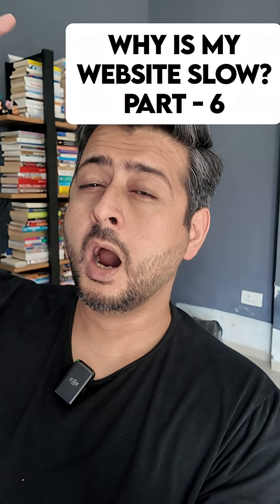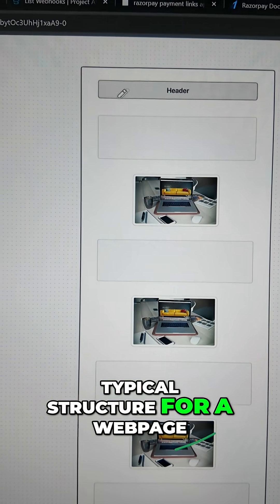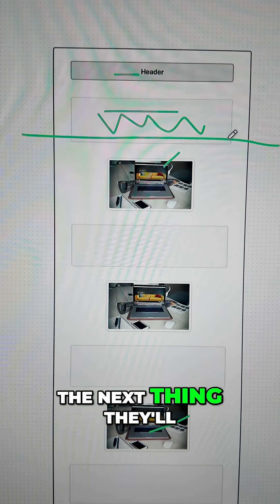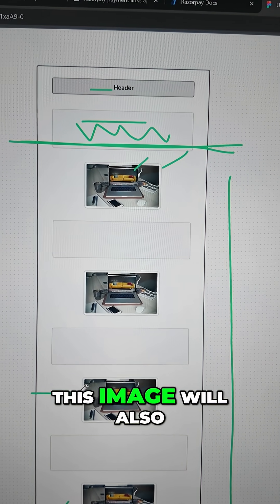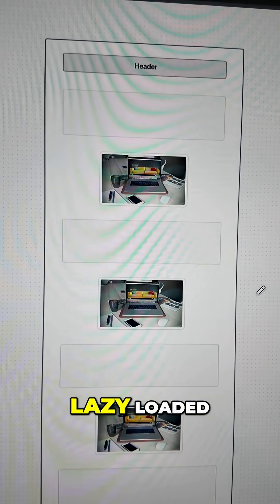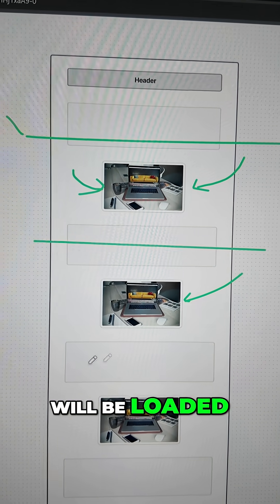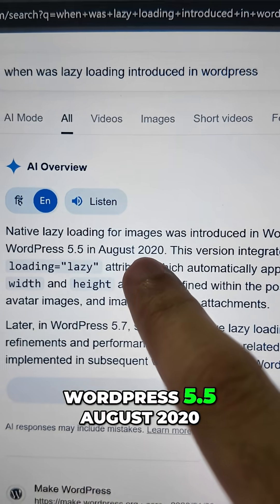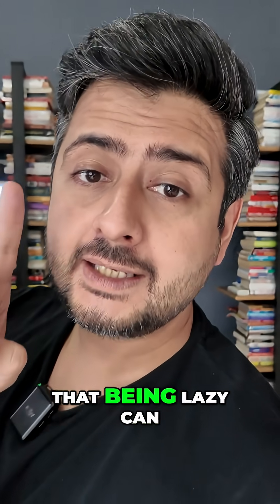Why Is My Website Slow - Part 6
Who knew being lazy can be rewarding? In this video, I explain the concept of lazy loading, and how it can be beneficial for the performance of a website.

🚀 Top Resources 🚀